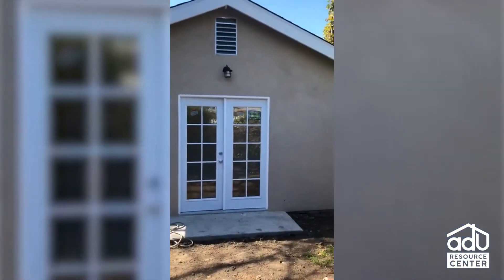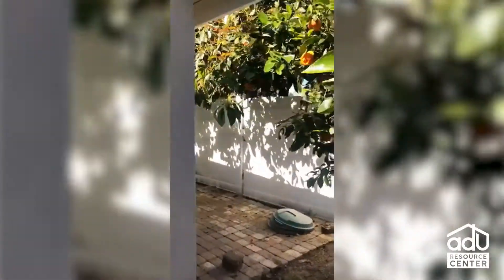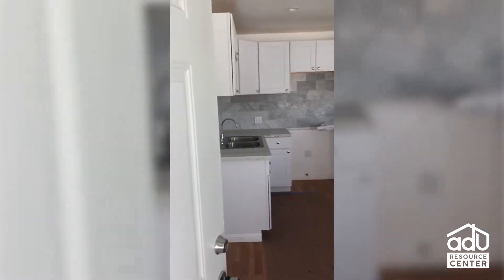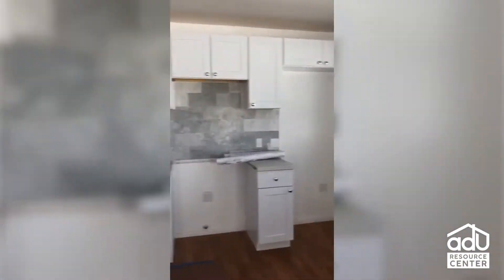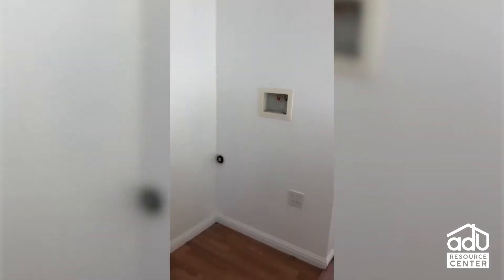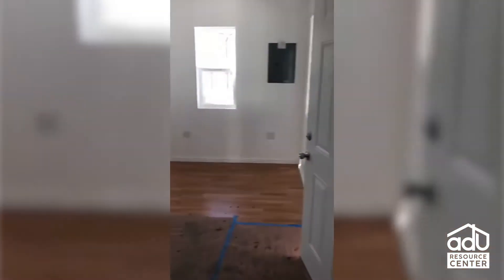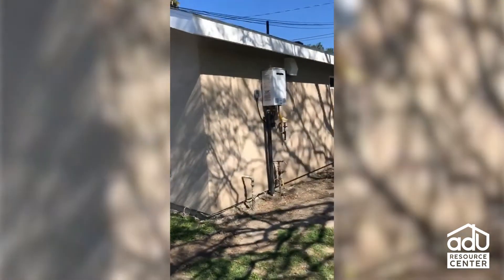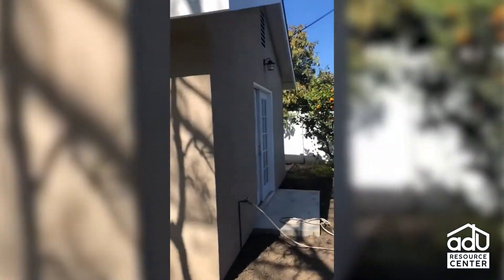ADU Construction & Garage Conversions in Los Angeles, California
ADU Resource Center is a One-Stop-Shop for ADU & Garage Conversion Designing and Construction in the city of Los Angeles❗️ With us you can build a brand new ADU in your backyard or convert your garage into:

✓ A house to rent
✓ An office or studio
✓ A home for a family member

We have all the resources to get the job done on time and budget🙌🏻.